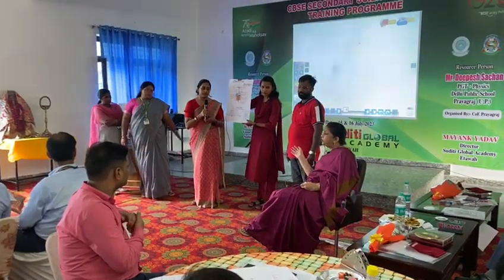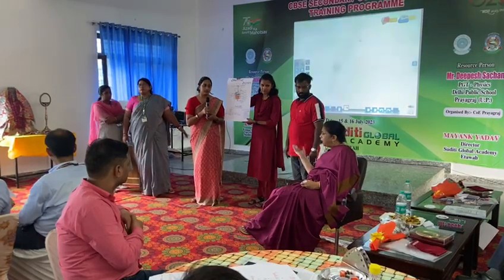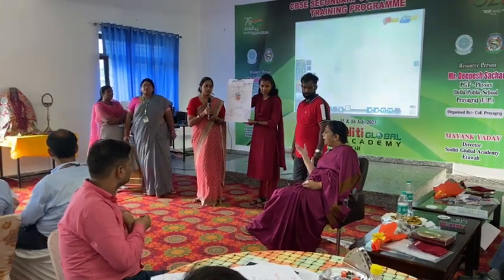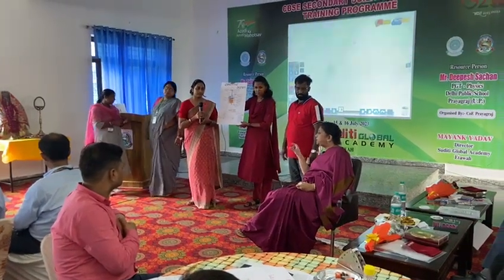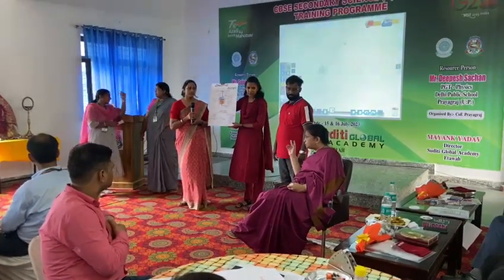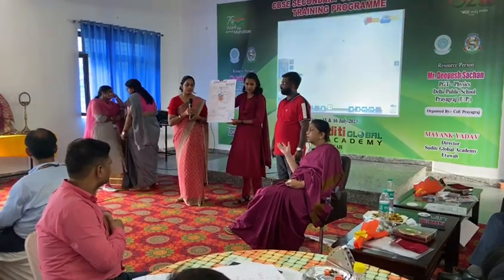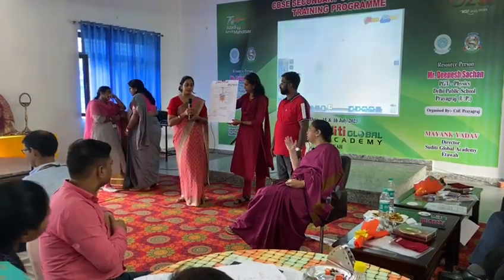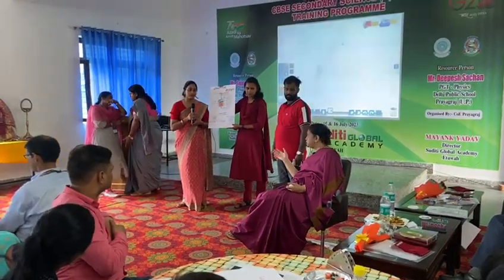CBSE SECONDARY SCIENCE(X) PRP Training PROGRAMME